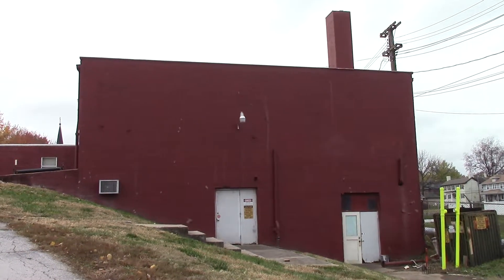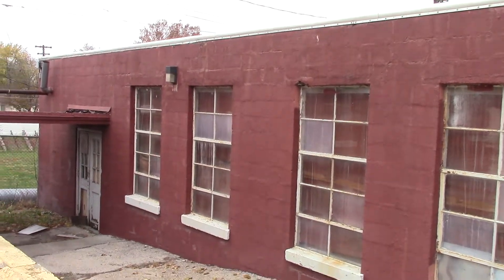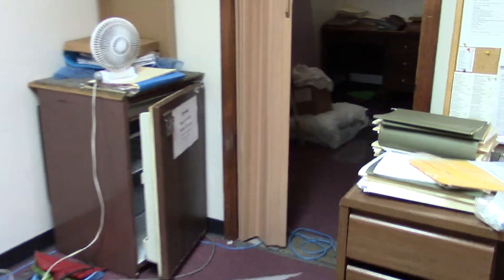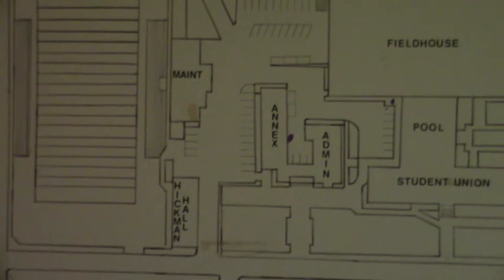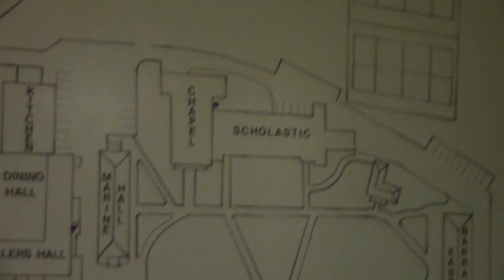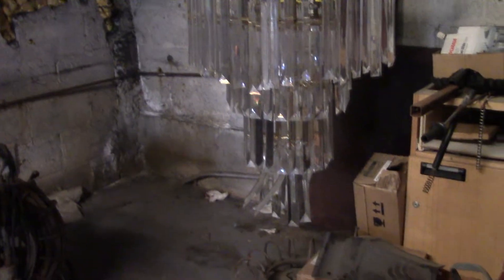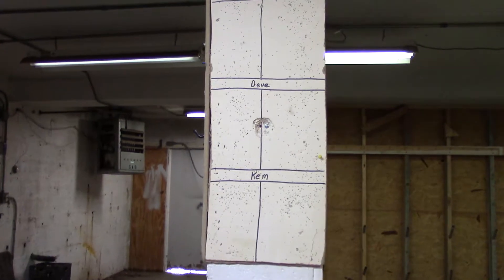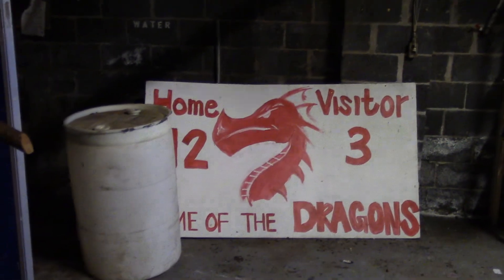Wentworth Military Academy Laundry Facility & Maintenance Building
The Show-Me Go Explore crew got permission to venture in and around the buildings of historic Wentworth Military Academy & Junior College. The school itself was founded by Stephen G. Wentworth in 1880 and was closed in 2017. It started as an all male military school then became co-ed in 1993.

This video features one of the buildings on campus that started as a laundry facility and later became the maintenance headquarters. Since the students/cadets lived on campus a laundry facility was needed to keep the uniforms, clothes, and bedding clean and pristine according to US military standards. It also contains part of the workshop where students would build and construct their homecoming floats. The football game between WMA and Kemper Military Academy (in Boonville, MO) was one of the biggest events for the two rivaling schools in Missouri.